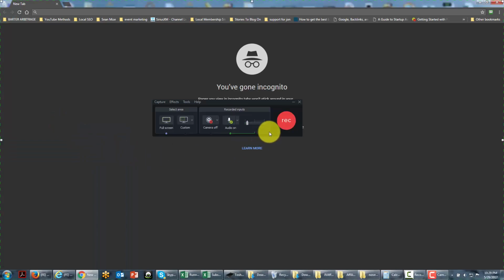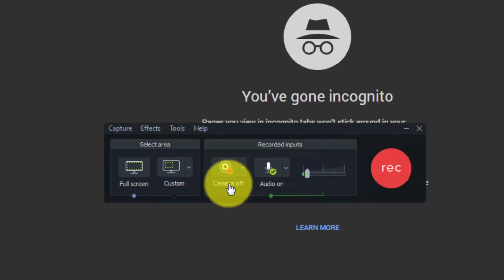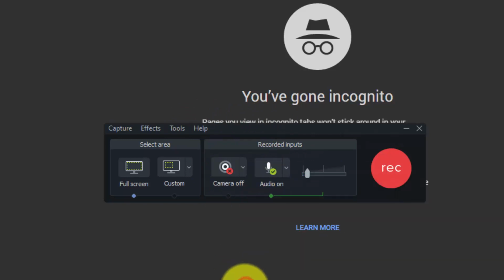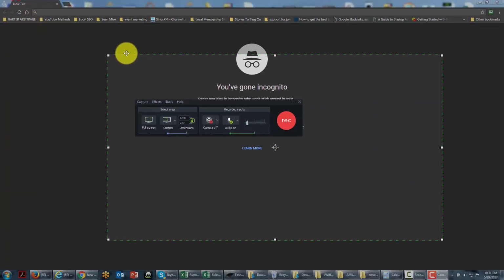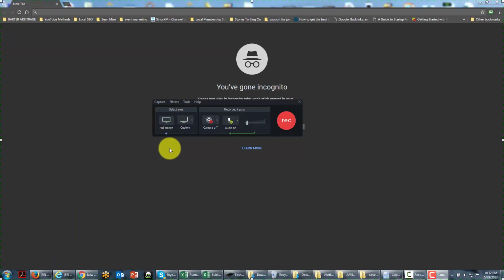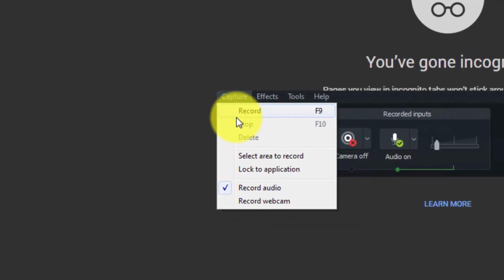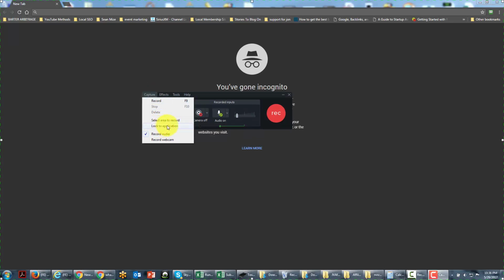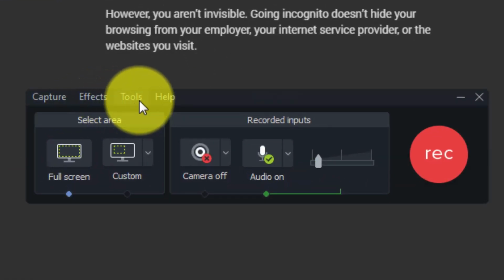Basic Screen Recording Controls And Capture Menu